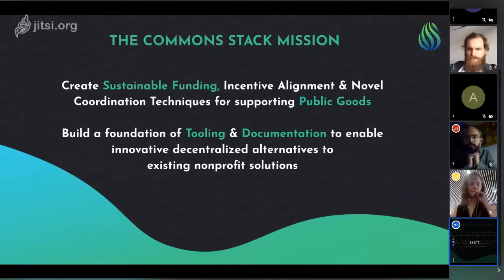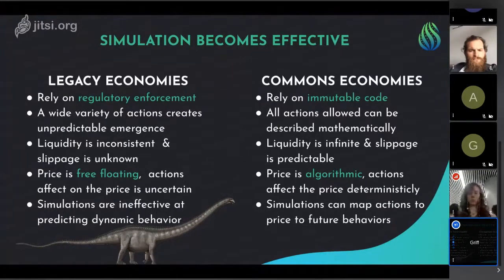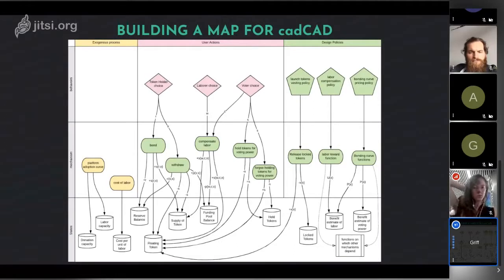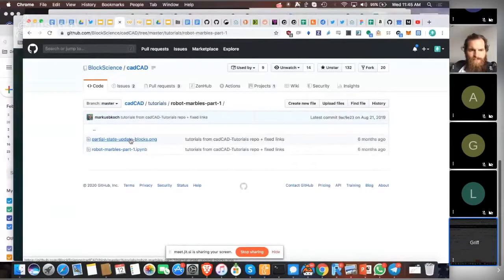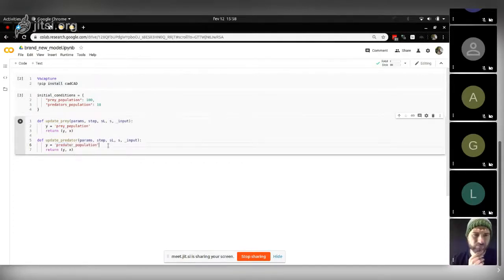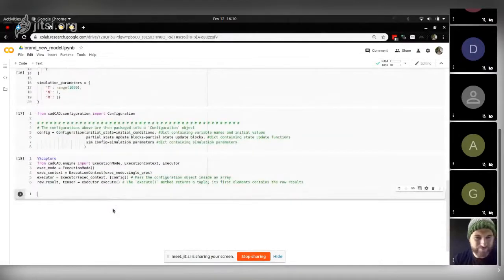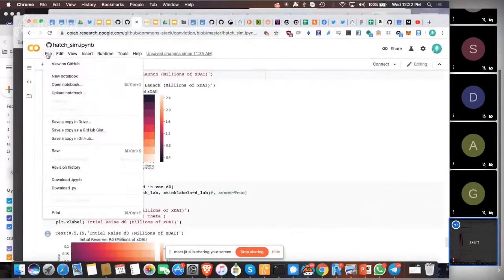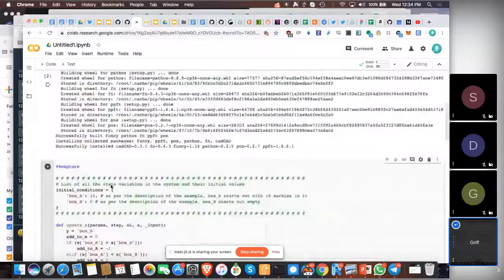Intro to cadCAD Workshop 2: Intro to Complex Systems Modeling and cadCAD Tutorials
Griff Green, Co-Founder of Commons Stack.org / Giveth.io / DappNode / White Hat Group presents an introduction to token engineering and complex systems modeling. He walks us through the Robot & Marbles tutorial, designed as an introduction to illustrate systems modeling. After, Danilo of Block.Science takes us deeper into the tutorial with Part 2.

Agenda:
- Intro to the Commons Stack and why we do what we do
- How a Commons would work for a homeless aid focused community in Denver
- Why it is valuable to simulate it
- An example of a Commons Stack simulation
- cadCAD explainer with help from Danilo from BlockScience
-15 min: Share experiences and novel experimental results